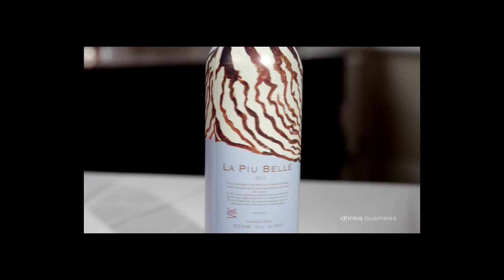Discovering La Piu Belle 2013, reviewed by The Drinks Business, July 2020.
Patrick Schmitt MW and editor -in - chief The Drinks Business. Video courtesy by The Drinks Business